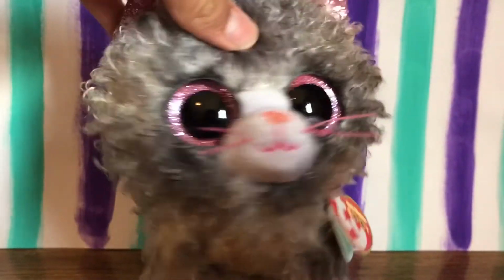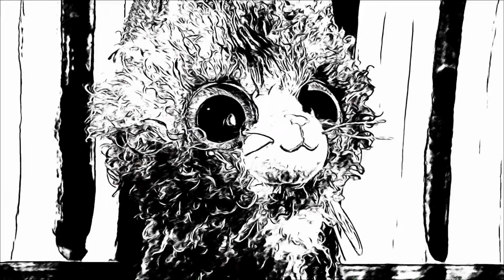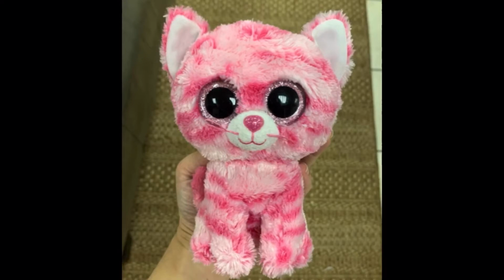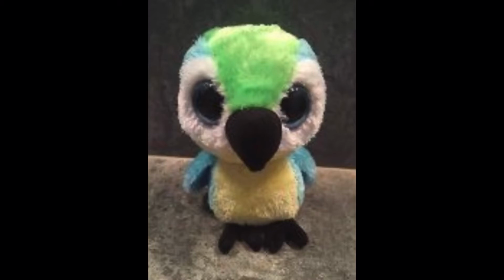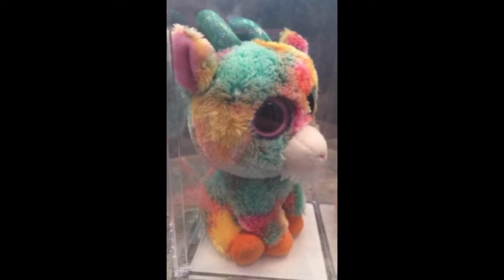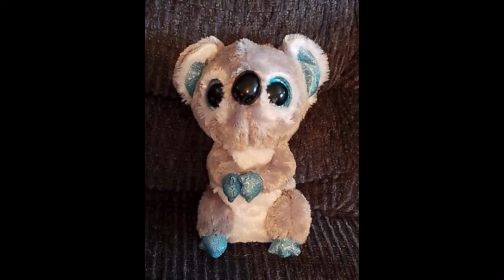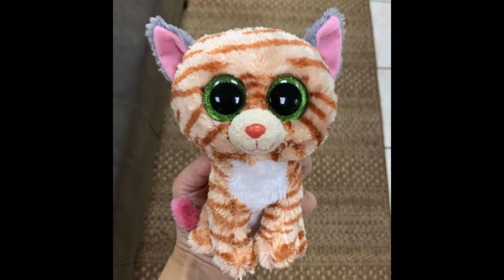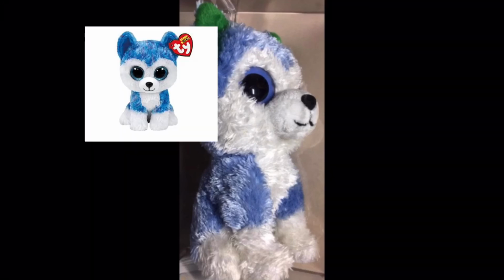Beanie Boo prototypes are INTERESTING!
Hey guys! Welcome BACK! So, we all know the Beanie Boo prototypes, right?
Well, if not, FINE. IT'S FINE! Today, I'm going to be reviewing some of the HOTTEST Beanie Boo prototypes out there. Juicy. Tingly. Quivery. Awkward? Yes, I know, I'm being weird, but seriously, get ready for a video packed with some INTERESTING prototypes. Peace.